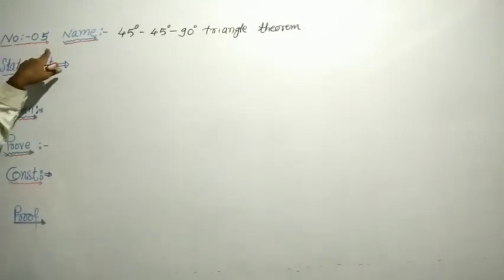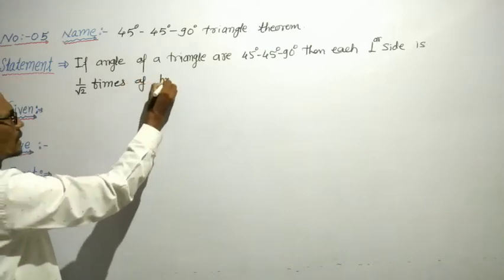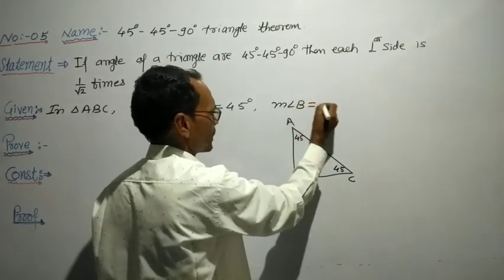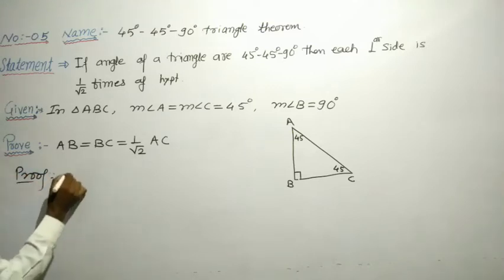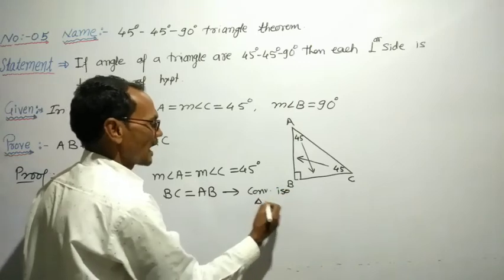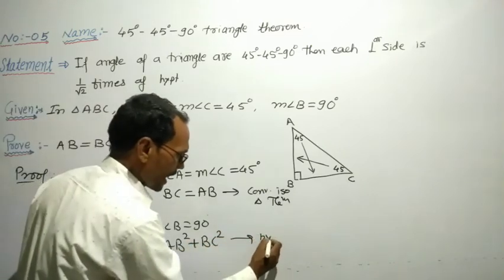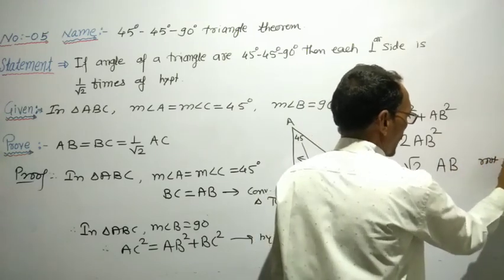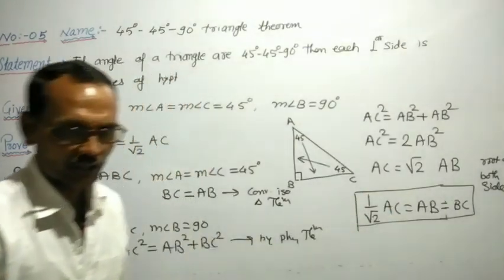45⁰-45⁰-90⁰ TRIANGLE THEOREM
Welcome all to this Youtube channel,
We have started Lecture series for 9th class- Geometry,Algebra and 10th class- Geometry and Algebra

These videos includes all the Important theorems in Geometry with Examples as well as Practice sets in geometry and Algebra.

You will get detailed concepts of Algebra and Geometry.

10th geometry
10th Algebra
Practice sets
wankhede sir classes